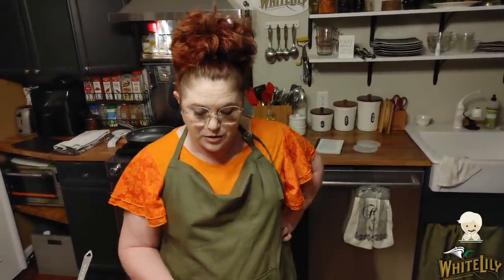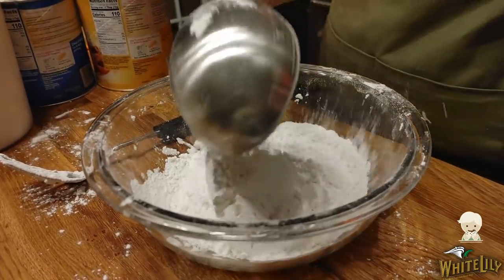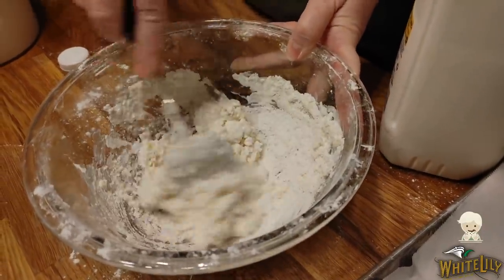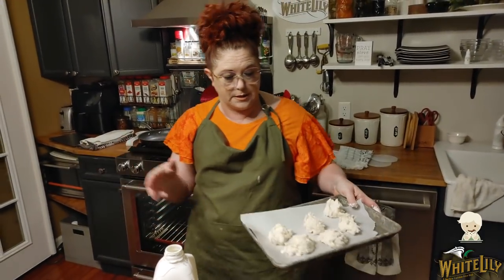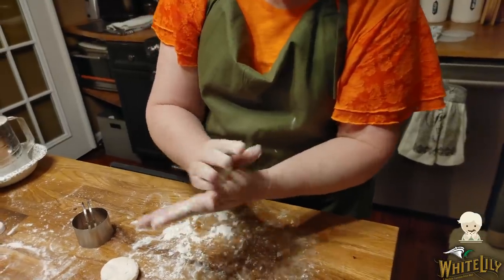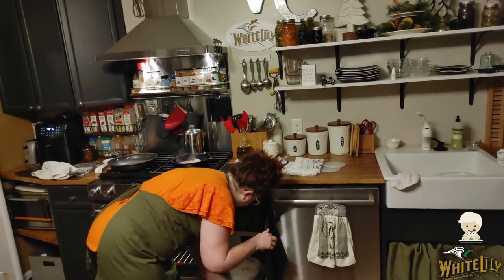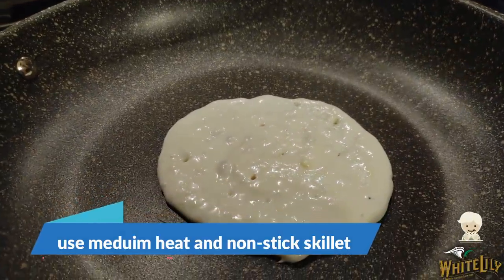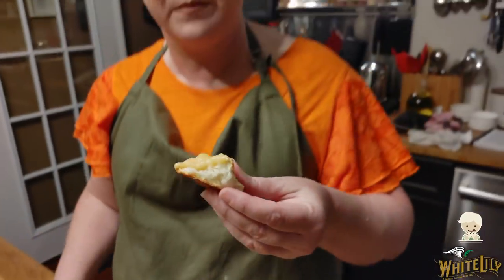How To Make Your Own Biscuit Mix, White Lily Self-Rising Flour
Welcome to Collard Valley Cooks!  Have you wished you could make your biscuits taste like Mama made them? You can do it! Come sit at my table and watch my cooking videos.  You will learn how to cook Southern-style dishes using my mama's techniques and recipes.